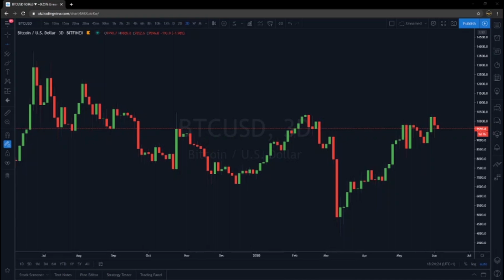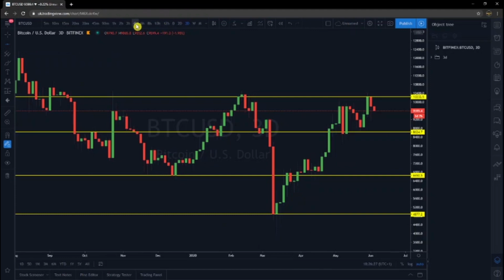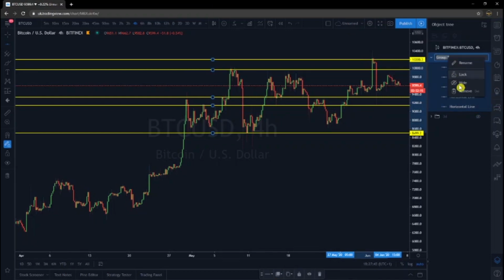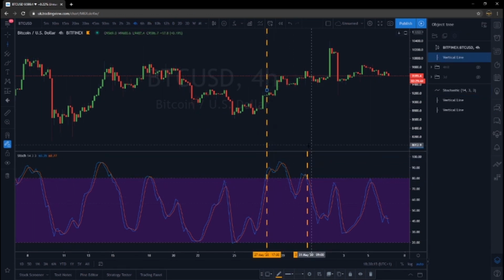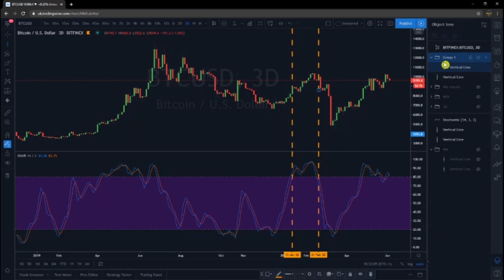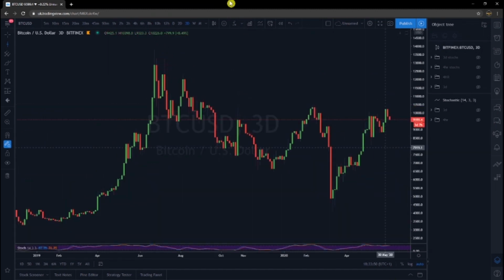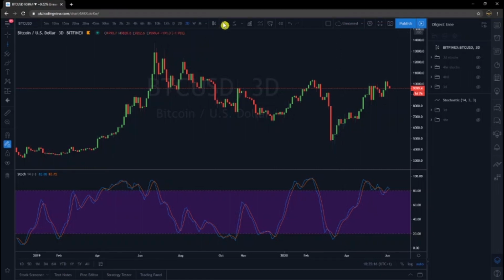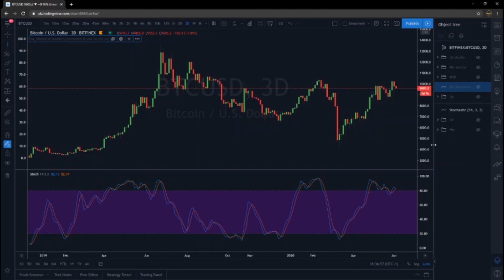Better Chart Management Using the Object Tree. TradingView Chart Analysis. BITCOIN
Welcome to MAD Crypto!